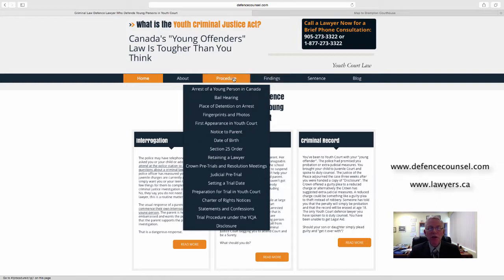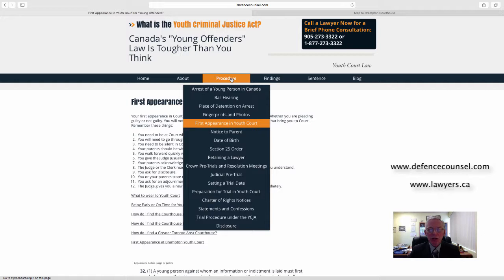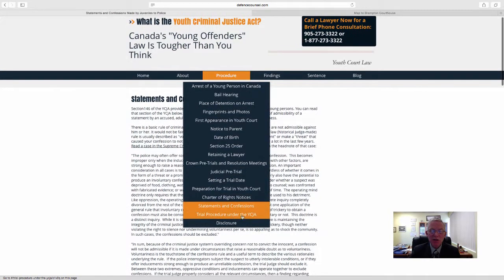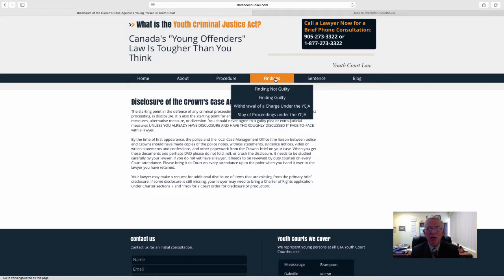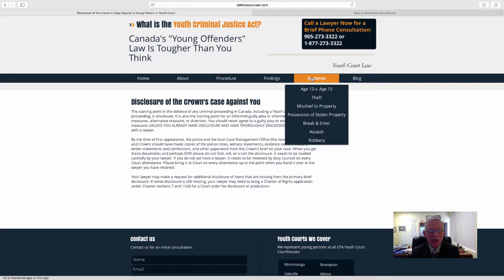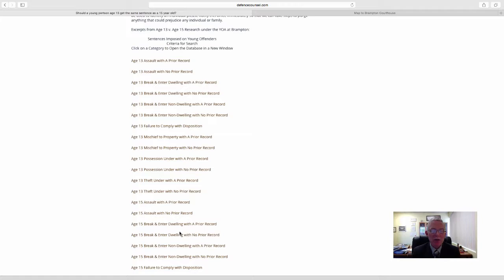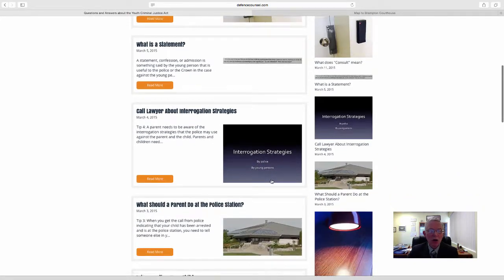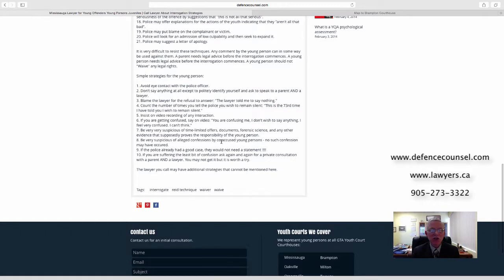What is the Youth Criminal Justice Act?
The Youth Criminal Justice Act is a law respecting juvenile and Youth Court procedure and sentencing in Canada. This video provides information about navigation of the web site at www,defencecounsel.com which answers many questions about the YCJA.